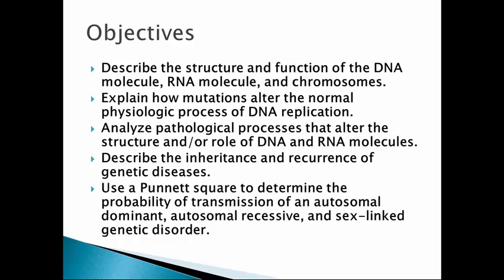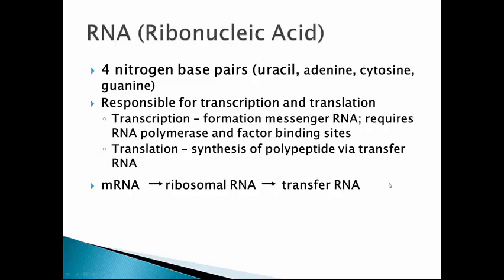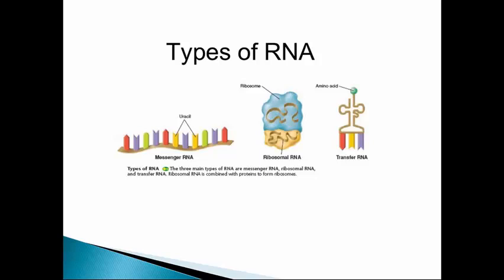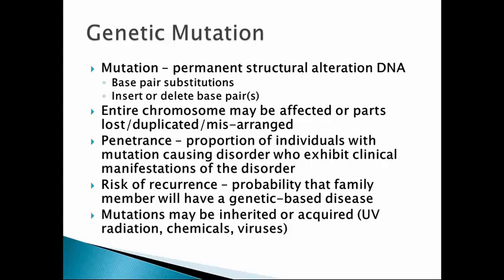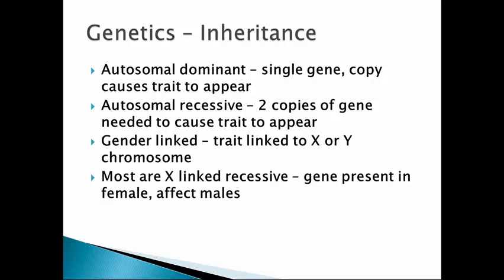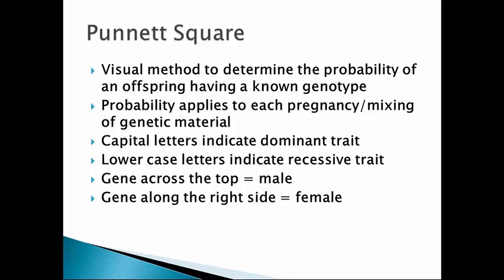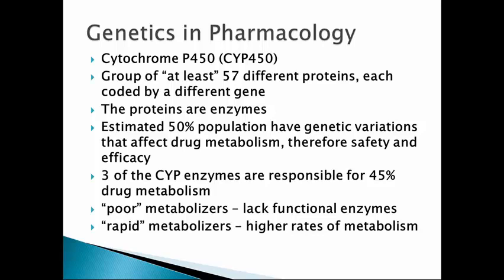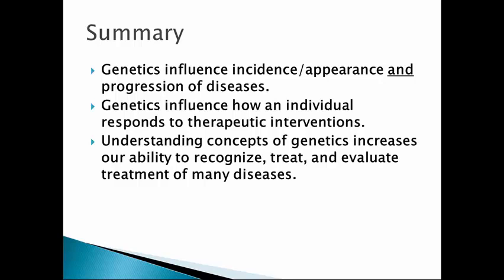W5 Genetics and Genetic Influences in Disease States 20170920 102632 12